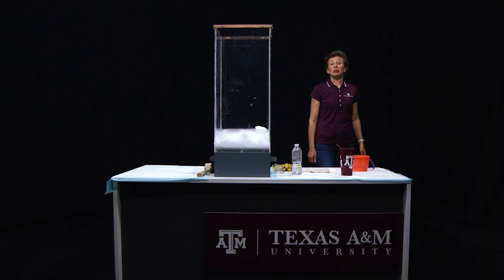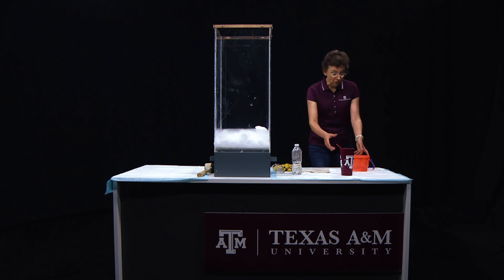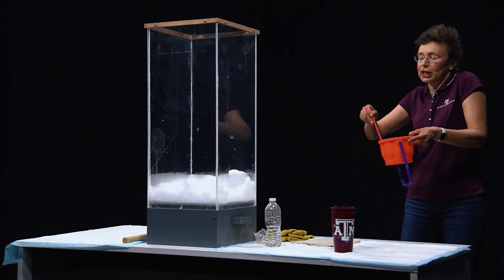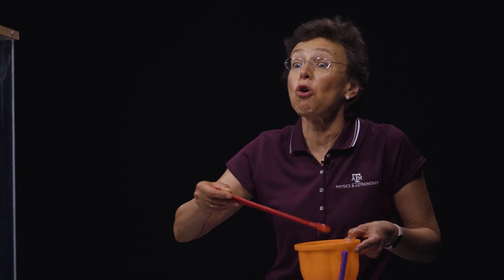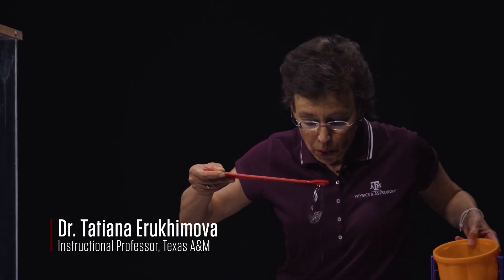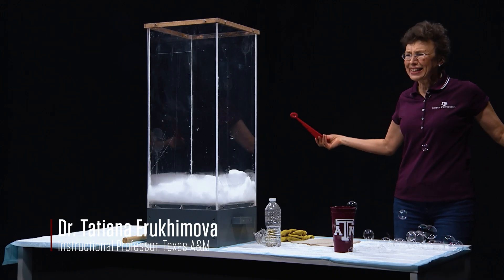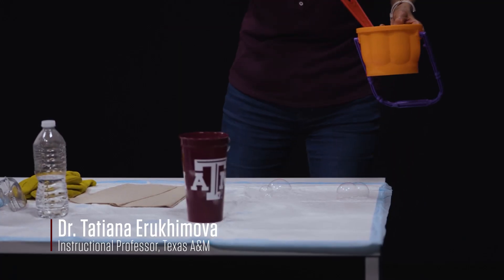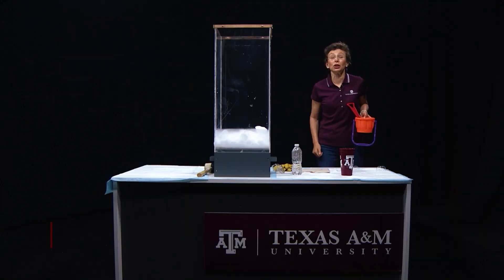Magic Bubbles | Dr. Tatiana Erukhimova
Social media sensation Dr. Tatiana Erukhimova presents The Dry Ice Experiment. Dr. Tatiana is a Physics Professor at Texas A&M University and shared a few of her favorite experiments in the KAMU studio.